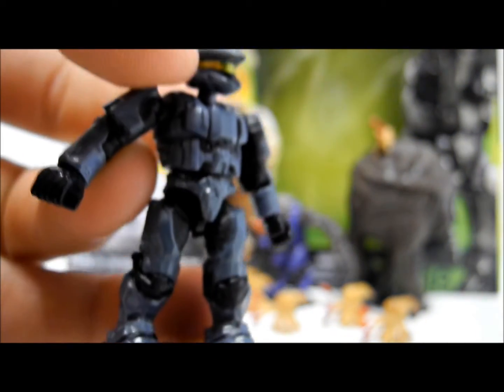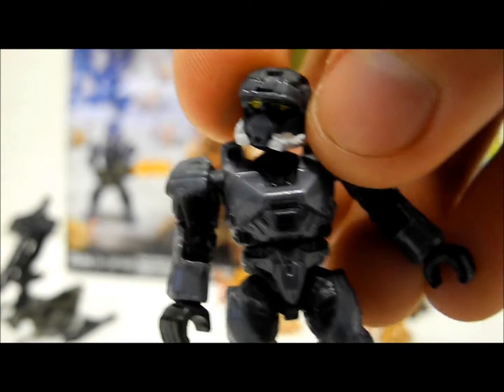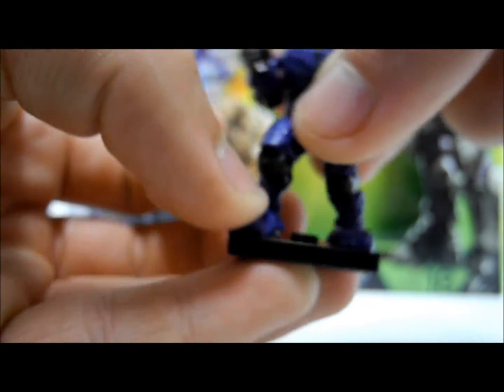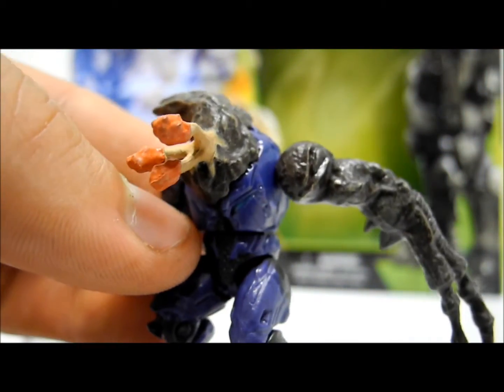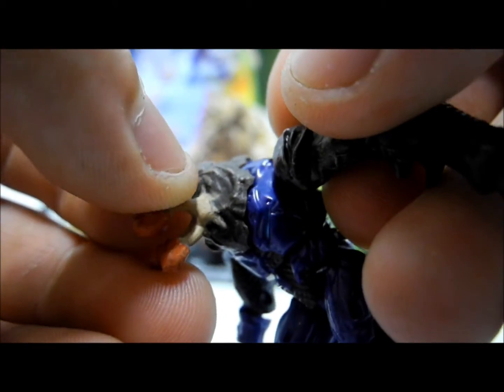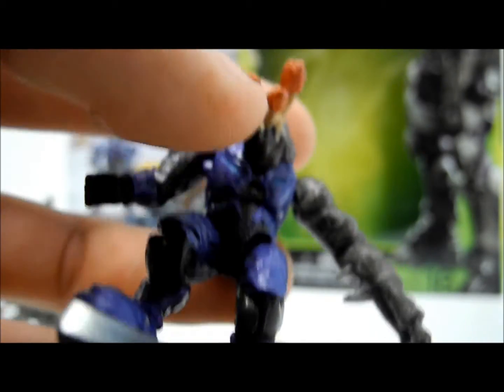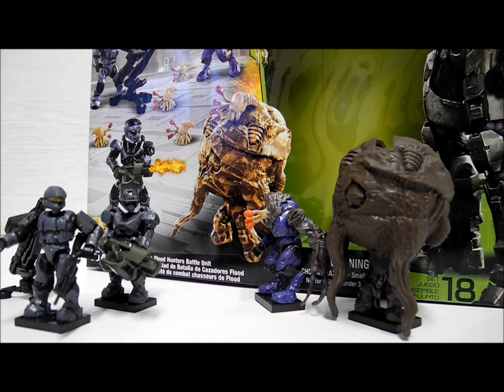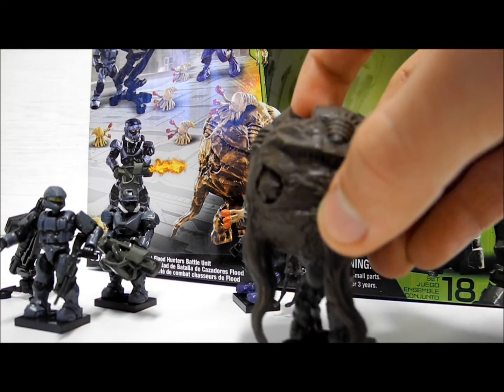Review: Flood Hunter Battle Unit. Halo Mega Bloks. TheSSMotion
Our Review of the Flood Hunter Battle Unit.

Approx 35 Pieces

Box contents:

1 x Covert Ops EOD
1 x Covert Ops Scout
1 x Flood Combat Form
1 x Flood Carrier
6 x Flood Spores

Detail: 8/10 The detail on the flood combat form scores big points. The number of washes is great and the covert ops figures have great detail. Points are however dropped on the single brown wash of the flood carrier, when the display picture shows the figure with alot more detail.
Durability: 10/10 We are only dealing with figures here that are all nice and durable :).
Moneys worth: 9/10 From this £10 set we have 2 new colours of spartan, a flood carrier that's brand new and 6 FLOOD SPORES! I must drop one mark for the re-used flood combat form but with all the new weapons and carrier it is well worth the money! :D